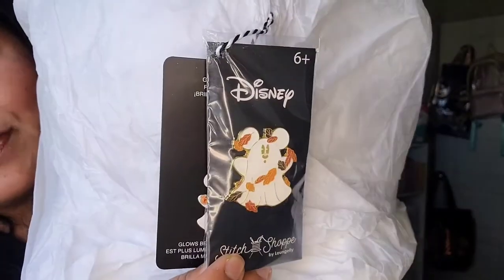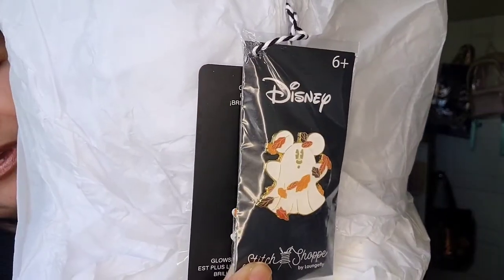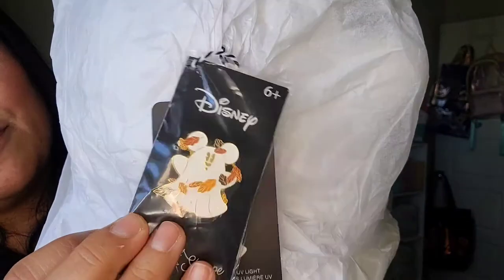Stitch Shoppe by Loungefly Halloween 🎃 Try-On Haul 👻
I am so excited for all of the October festivities as well as drops from our favorites! Today I am hauling some items Stitch Shoppe by Loungefly.